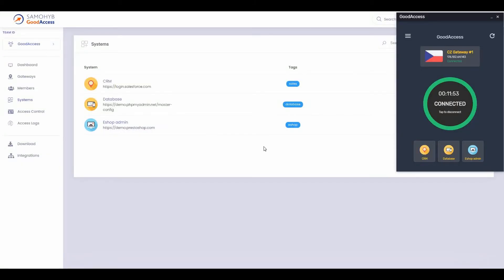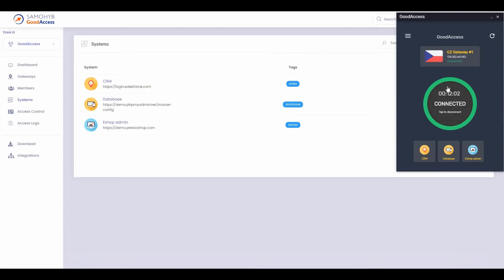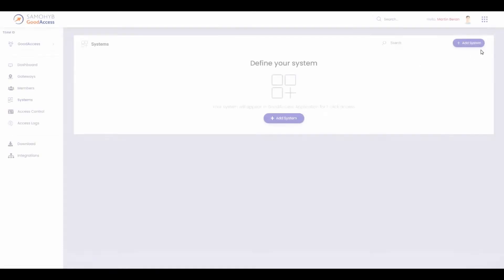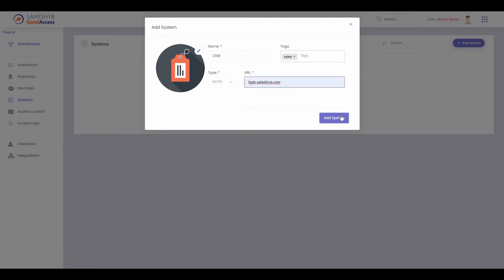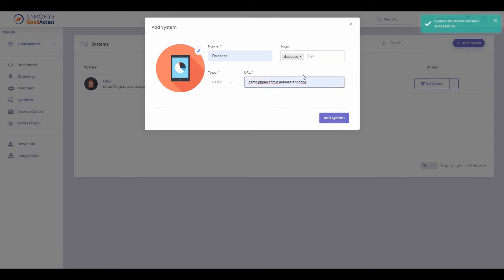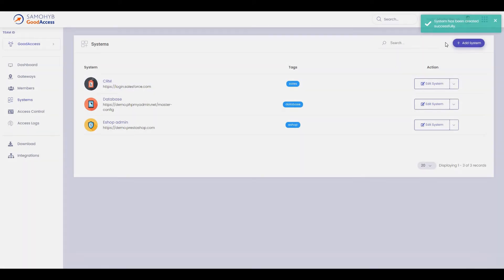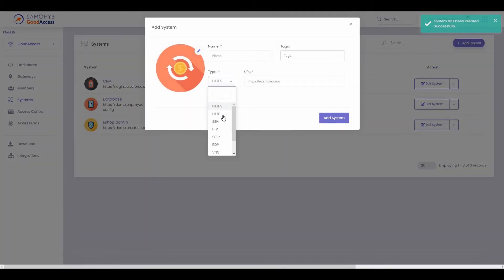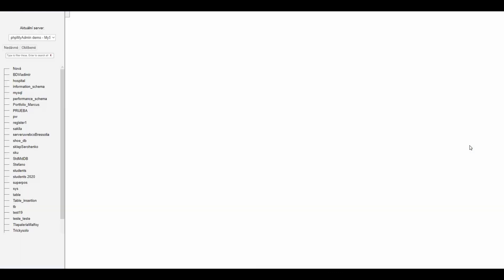How To: Add Systems to GoodAccess | User Guide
Today you'll learn how to add new systems to your GoodAccess team.

1. Open your GoodAccess control panel.
2. On the navigation bar click on 'Systems'.
3. Click on 'Add System' in the top right corner.
4. Fill in the Name and System URL and click on 'Add System'.
5. Open the GoodAccess app and login with your details.
6. Click on your created System and a new window with a secured connection opens. Done.